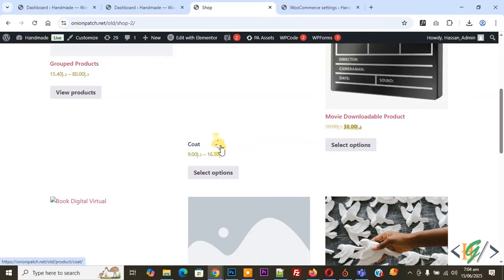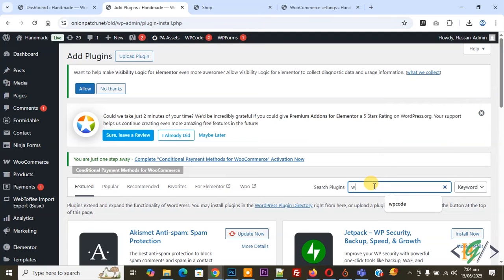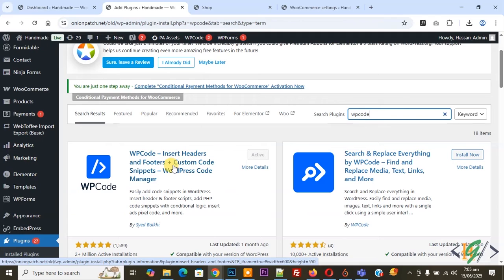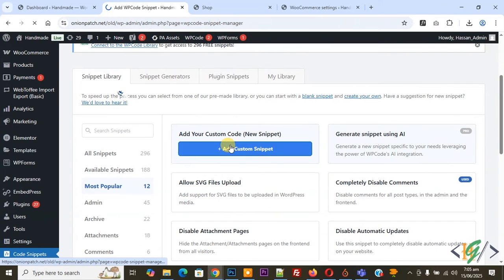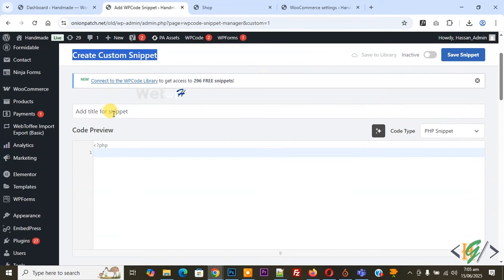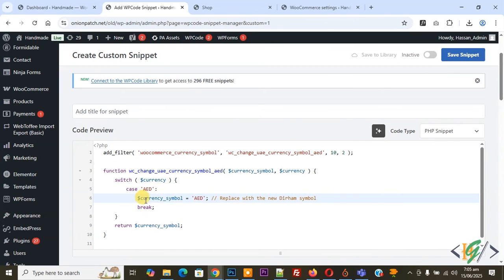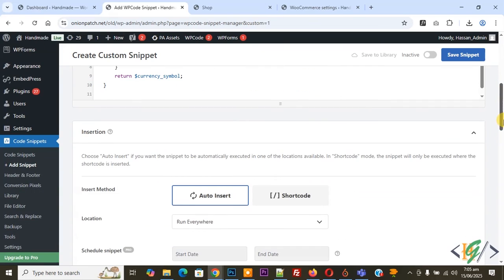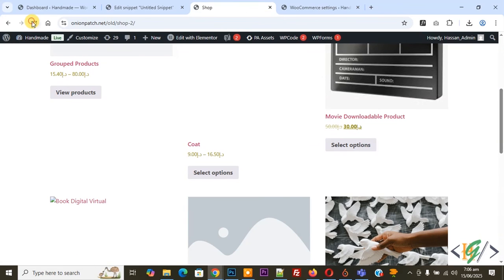How to Change the UAE Currency Symbol د.إ to AED in WooCommerce | WordPress Currency Symbol Changing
*** Use below Custom Code to Replace UAE Currency Symbol.

add_filter( 'woocommerce_currency_symbol', 'wc_change_uae_currency_symbol_aed', 10, 2 );
function wc_change_uae_currency_symbol_aed( $currency_symbol, $currency ) {
       switch ( $currency ) {
           case 'AED':
               $currency_symbol = 'AED'; // Replace with the new Dirham symbol
               break;